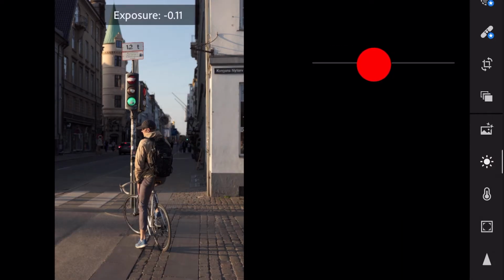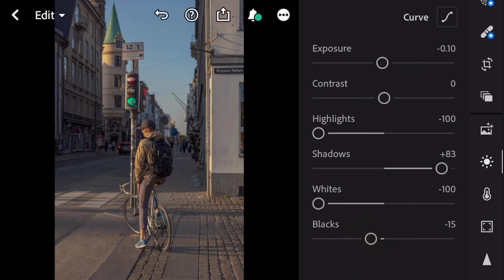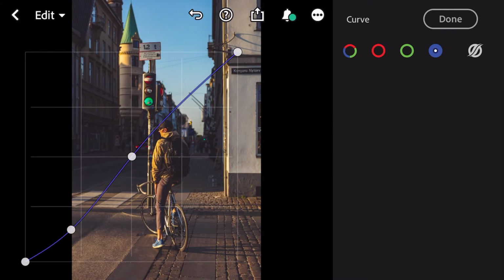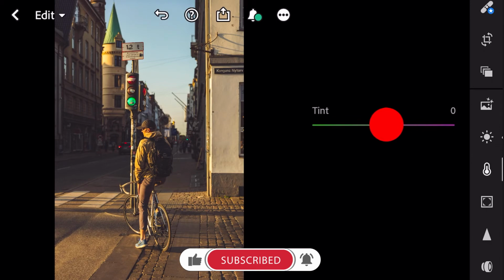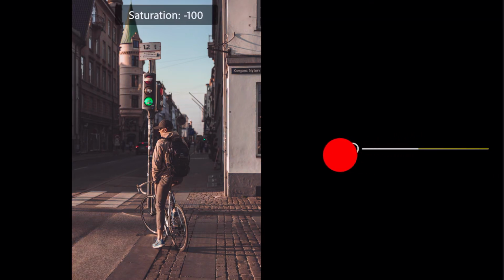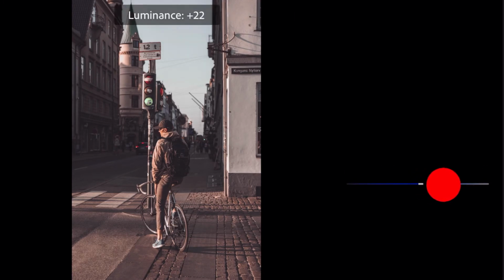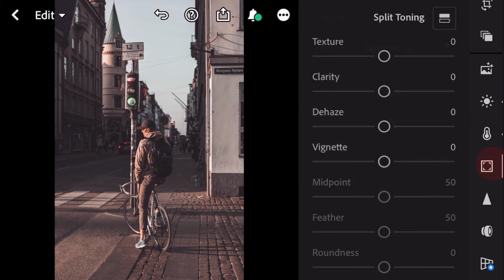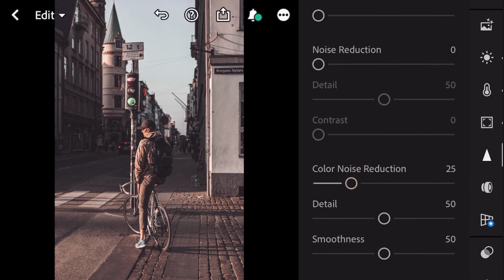How to Edit Moody Grey Presets | Lightroom Mobile Presets Tutorial Free DNG XMP Editing Tutorial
Learn How to Edit Moody brown Presets - Moody grey presets
lightroom presets tutorial | lightroom mobile presets free dng new

In this video I will show you how to edit Grey color using Lightroom Mobile.

🔽 Download

KUKITIME